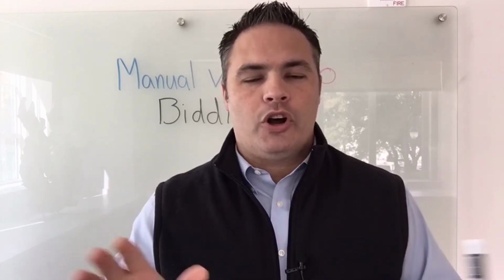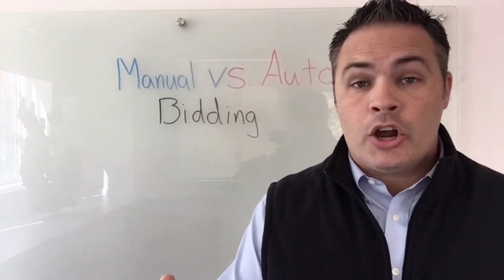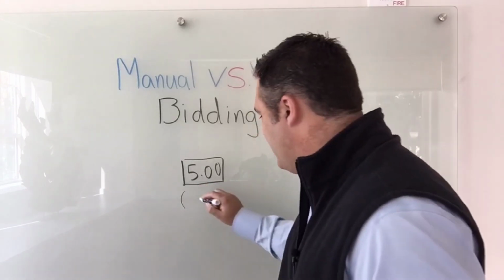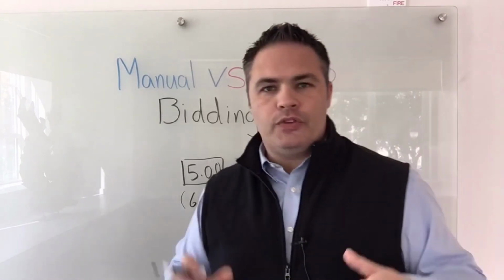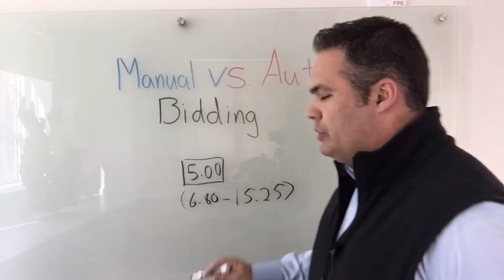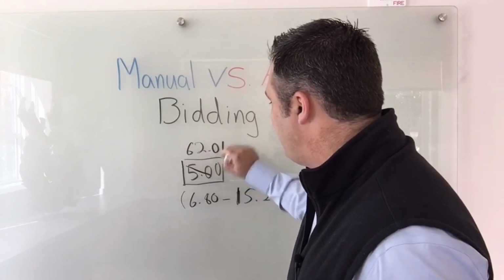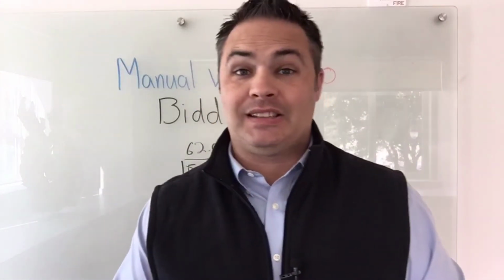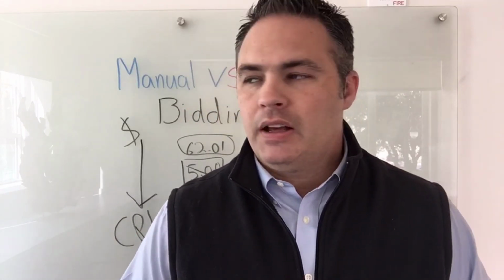Manual Bidding vs Automatic Bidding and How To Beat Your Competitor